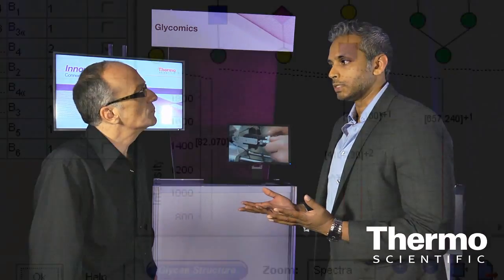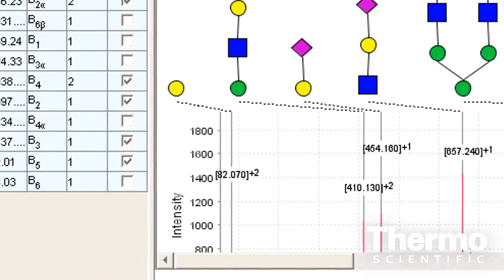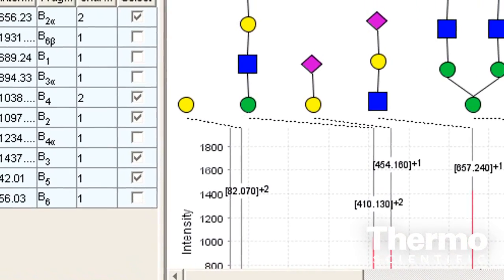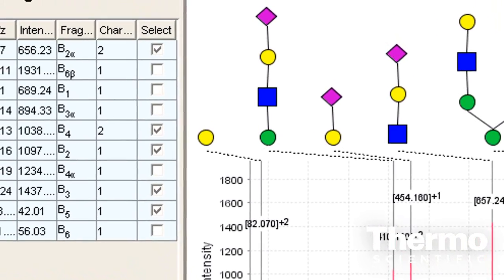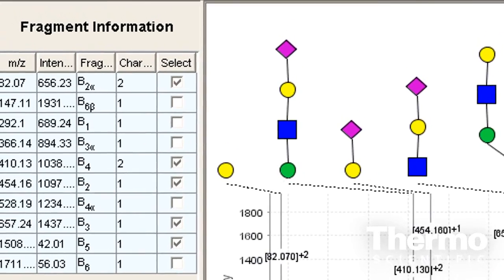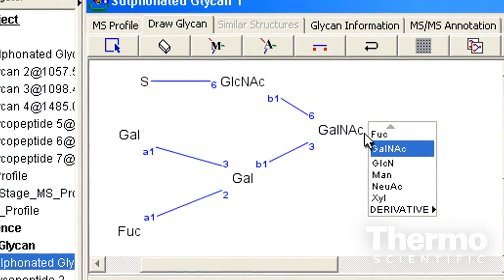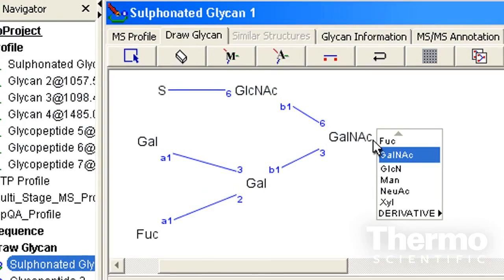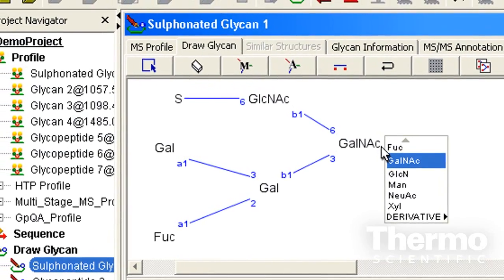Glycomics Made Easy with Thermo Scientific Technologies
-- Captured live at ASMS 2012 in Vancouver, Canada, Julian Saba discusses tools for simplifying free glycan (glycomics) analysis.